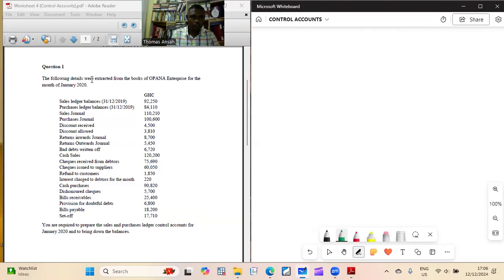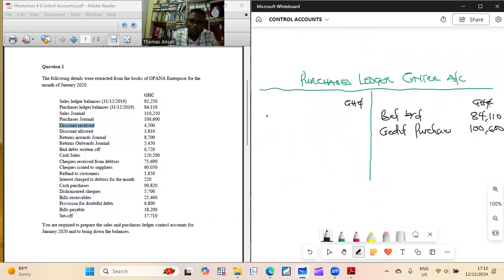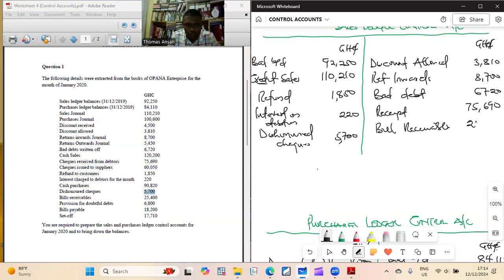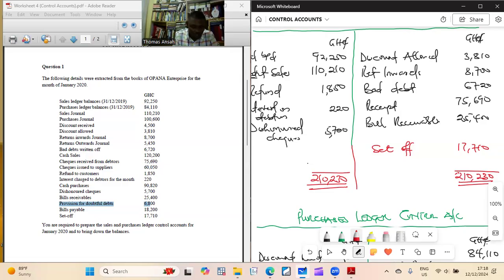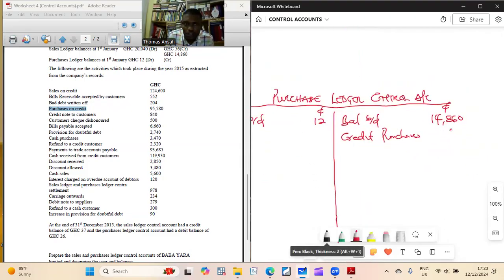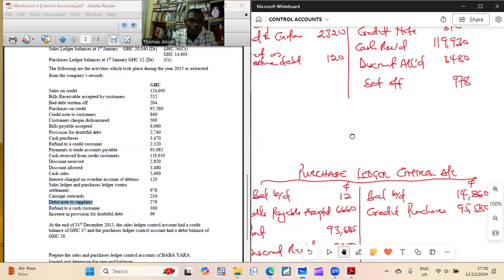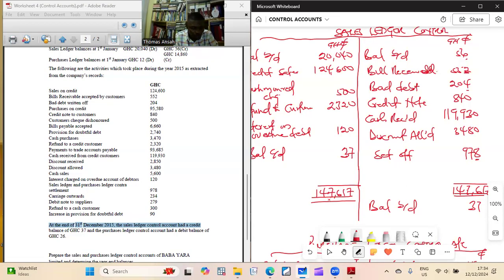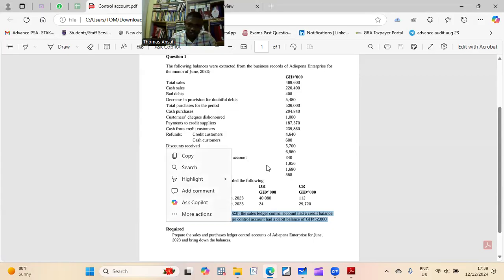Lecture 9 Control Accounts Part 2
In this video, we take a look at practical tutorial set questions